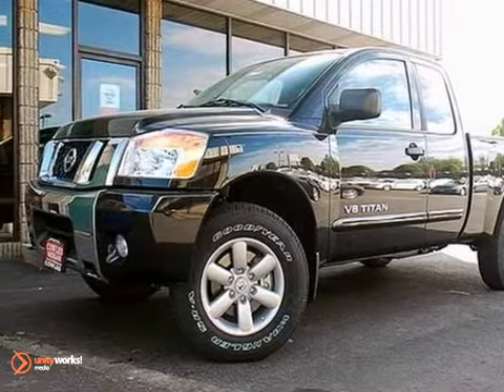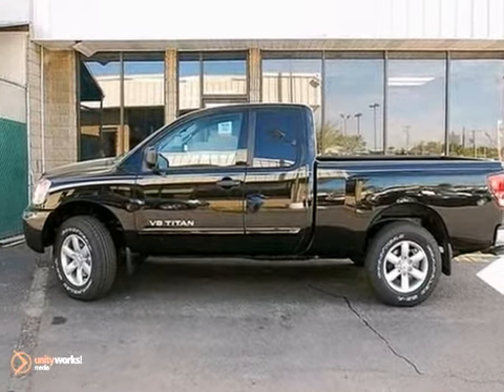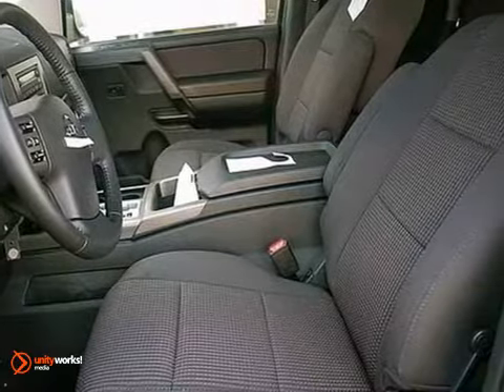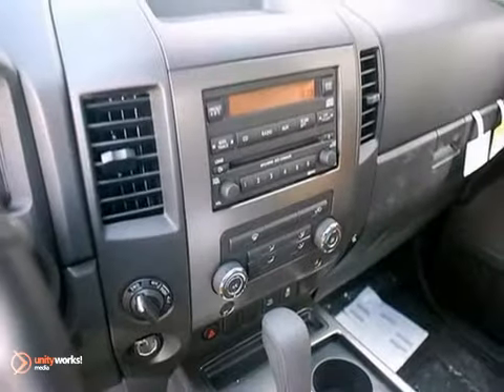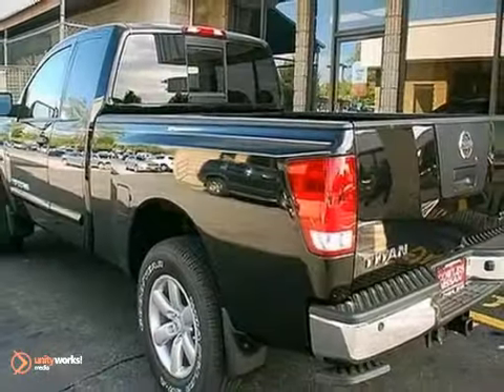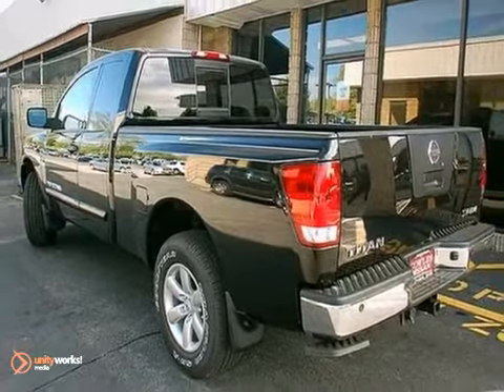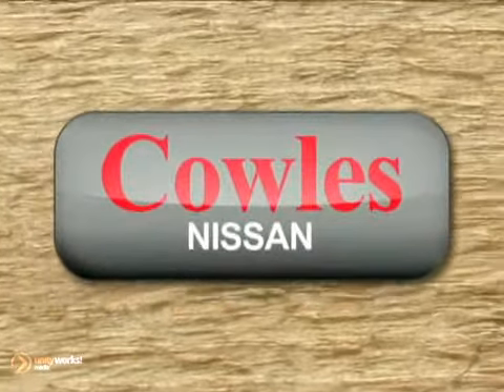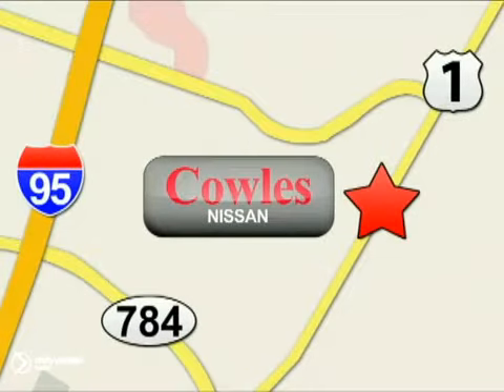2012 Nissan Titan L1649 in Washington DC VA Woodbridge, VA - SOLD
SOLD - If you are looking for real value on a great new car, Cowles Nissan invites you to call and make an appointment to view this 2012 Nissan Titan, stock# L1649. We are conveniently located near Washington DC VA Woodbridge, VA and known for our great selection, reliability and quality. Call to take a look at this 2012 Nissan Titan today.

Cowles Nissan
14777 Jefferson David Hwy
Washington DC VA Woodbridge VA, 22194